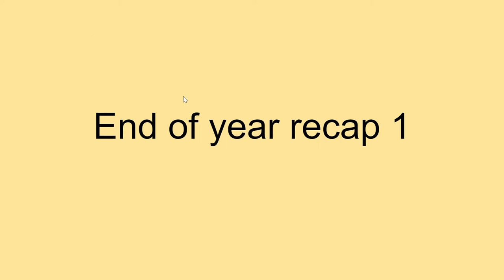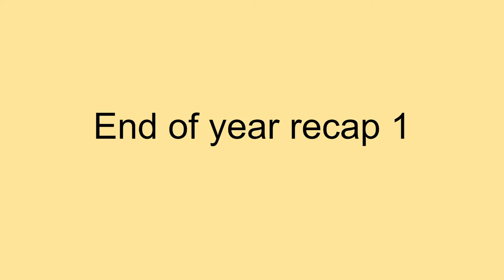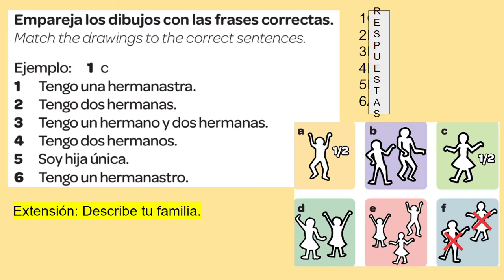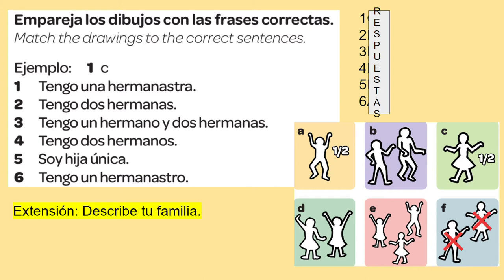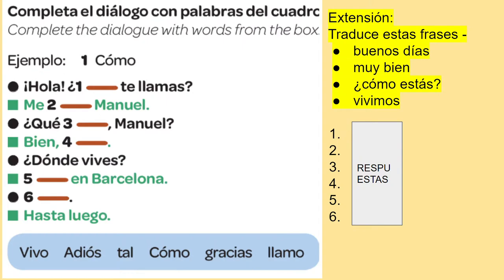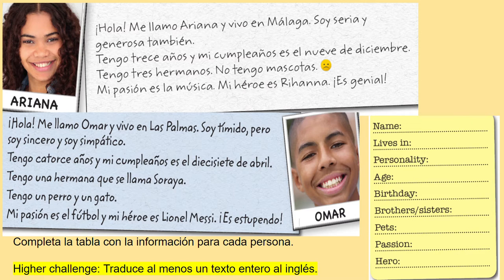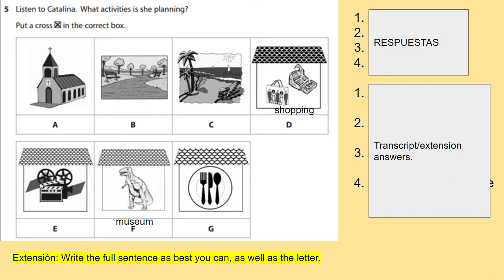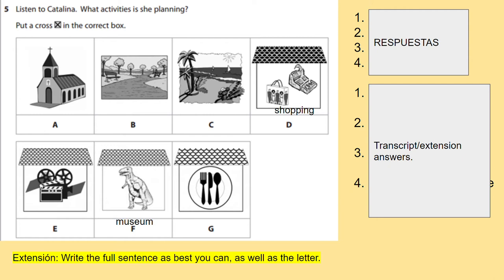End of Year Recap PART 1 | Let's revise lots of really useful Spanish vocab!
Hola! This lesson is all about revising useful vocab in Spanish. Write your answers down in a word document and submit it to your teacher so we can see how you've got on! Don't forget to mark as you go - we will go through the answers after each activity.

This is your Spanish work for the week so take your time - you don't need to do it all in one go. Feel free to pause the video, take a break and come back to it. :)

Don't worry if you don't remember or haven't learned some or lots of the vocab. This is your chance to learn some today! Don't forget you can always look up the meanings of words online - pause the video to do this, and jump back in when you're ready.